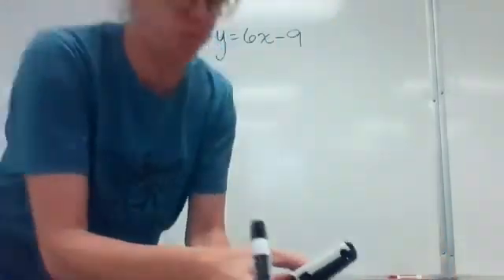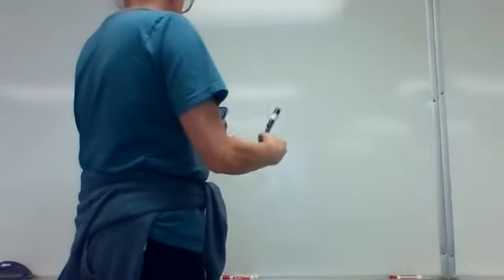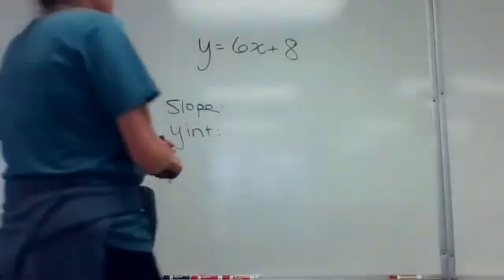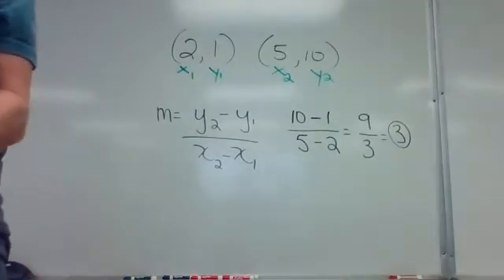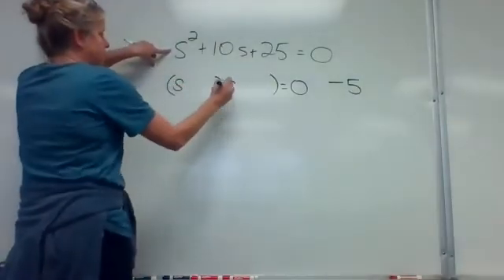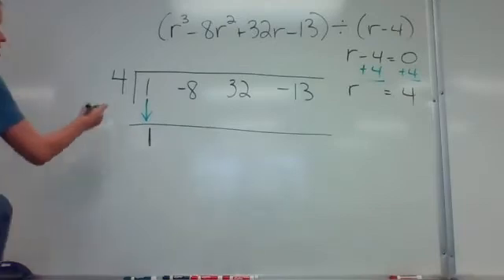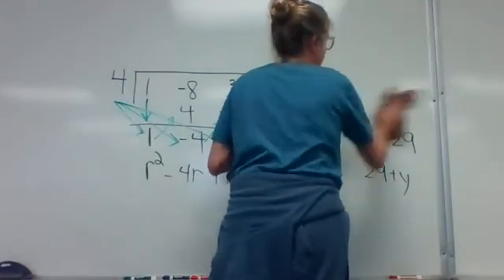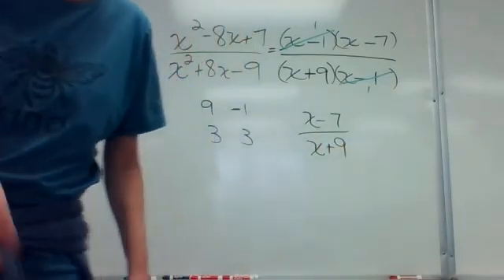College Algebra Support Assessment Quiz